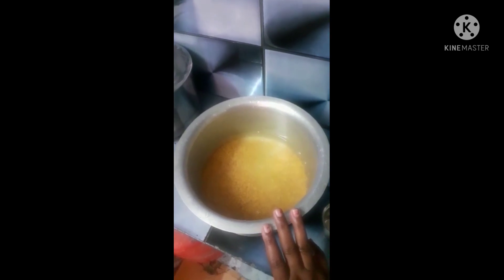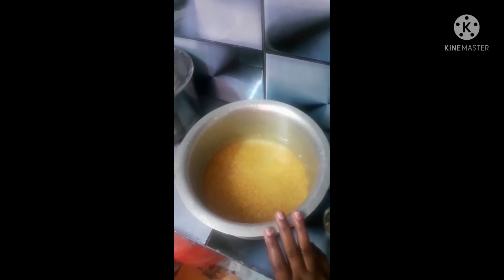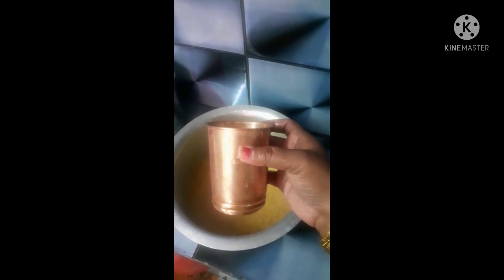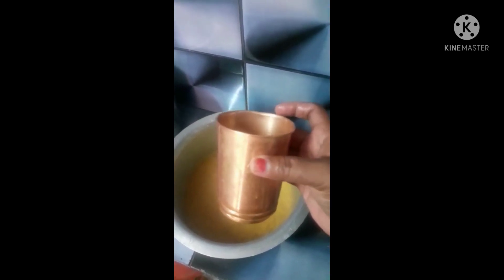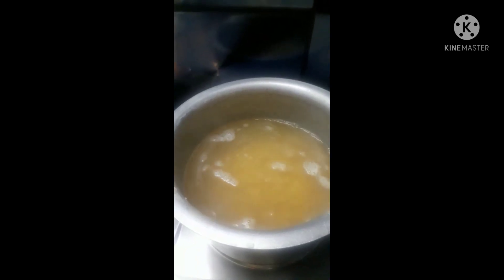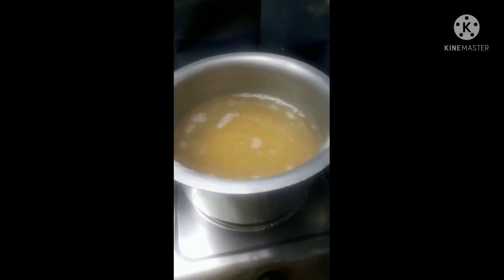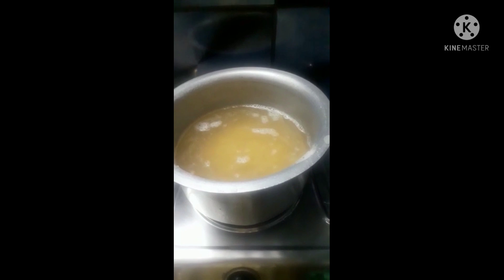కంది నీరు||బాలింతలకు పౌష్టికాహారం||Kandi neeru recipe by mom||geethika rishi vlogs